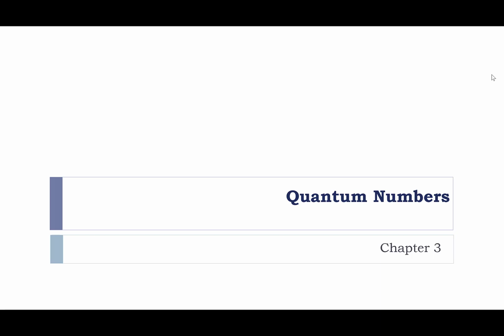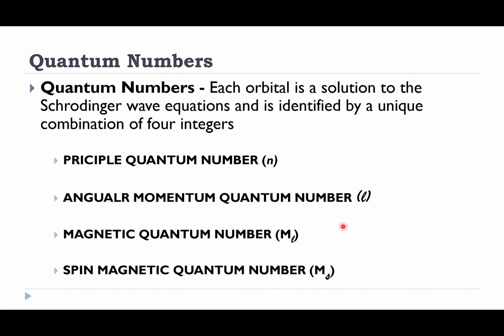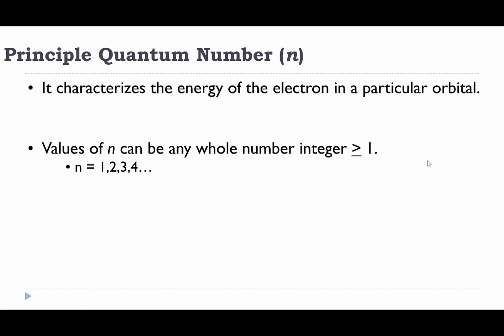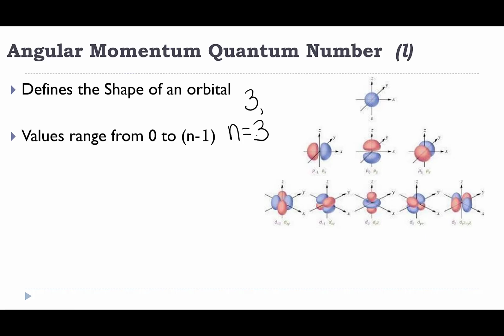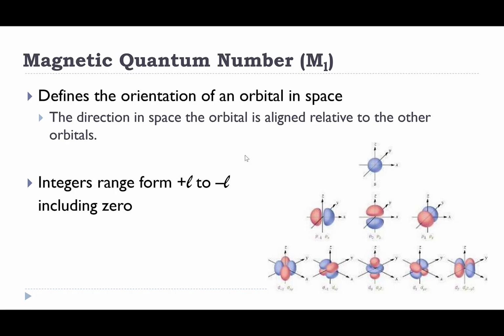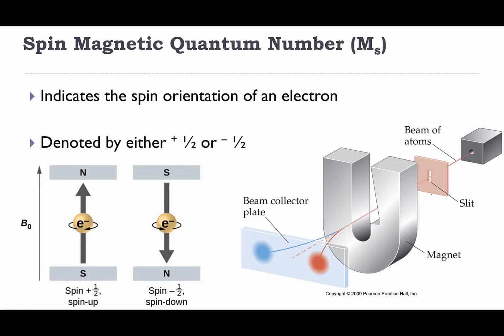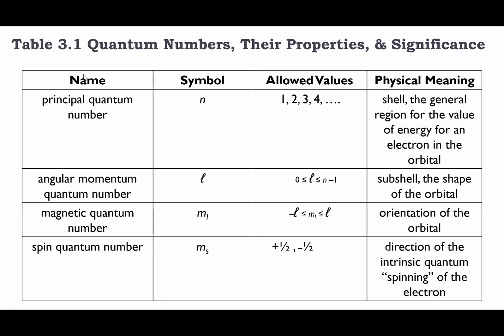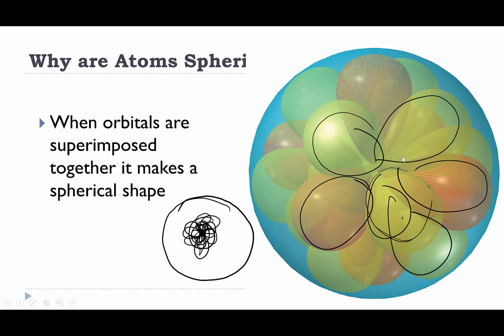Quantum Numbers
Principle Quantum Number
Angular momentum Quantum numbers
Magnetic Quantum Number
Spin Magnetic Quantum Number